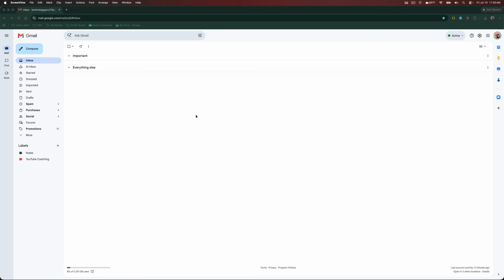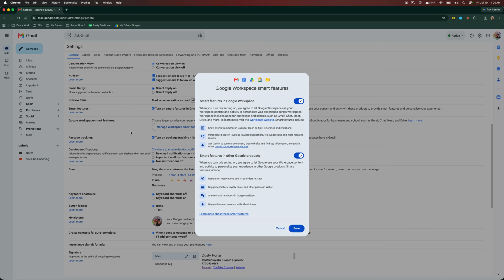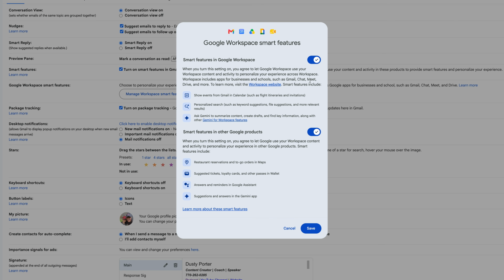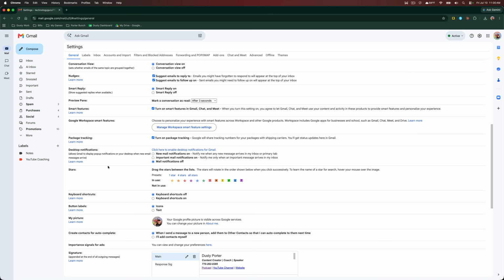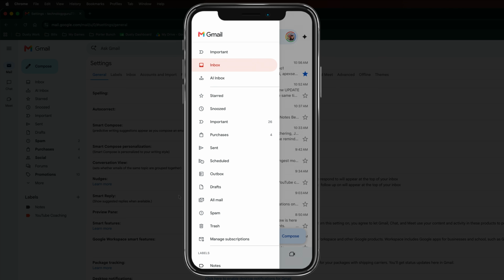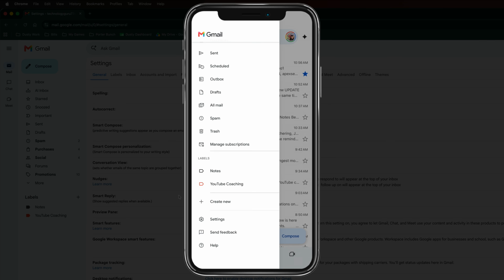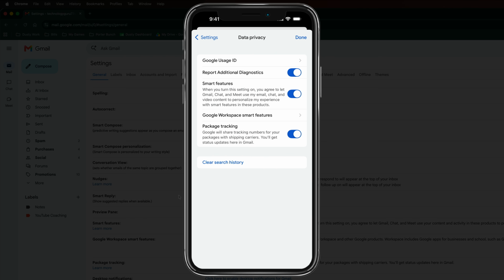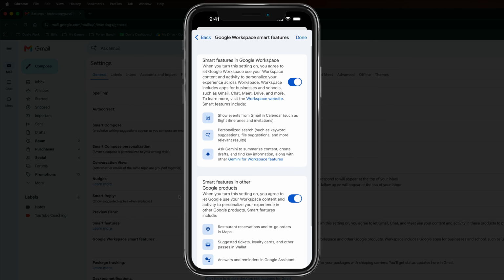Turn OFF Google's AI: Disable Smart Features & Gemini in Gmail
Google keeps adding AI to Gmail, Docs, and the rest of Workspace — here's how to turn it ALL off. In this tutorial I'll show you how to disable Google Workspace smart features, remove Gemini AI from Gmail, turn off Smart Compose and Smart Reply, and stop Gemini from saving your activity — on both desktop and mobile.

My YouTube Film Gear:
🎤 Audio Interface

🎤  My Weekly Creator Podcast:

00:00 Disable Gemini in Gmail
00:22 Workspace Smart Features
01:01 Turn Off Smart Reply
01:25 Mobile App Settings
01:41 Disable Smart Features Mobile
02:09 Wrap Up and FAQs